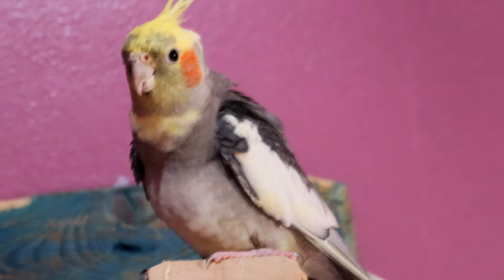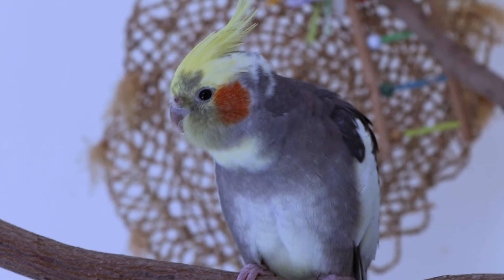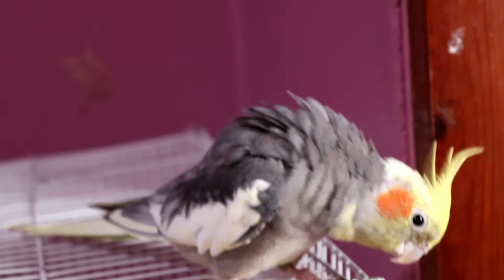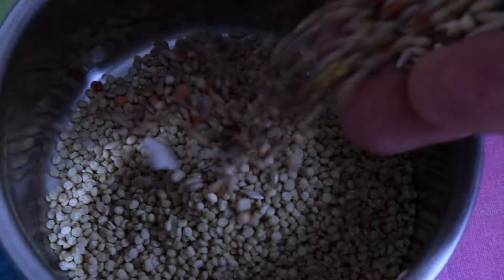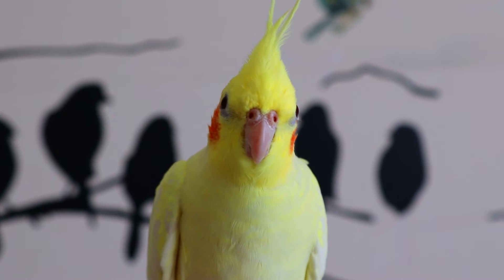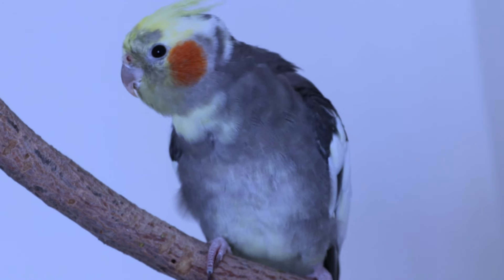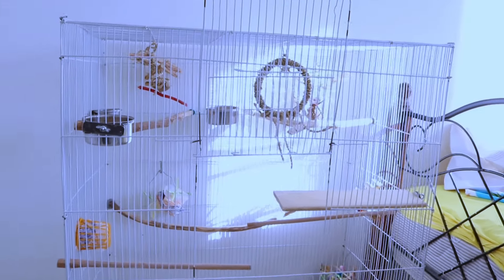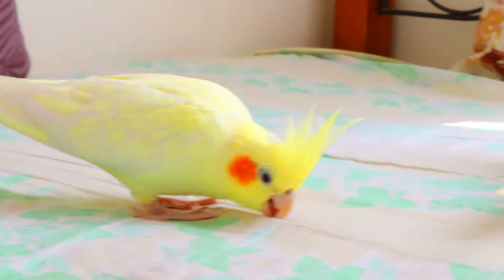How to be a Good Cockatiel Mama/Papa | Part 1: Understanding Your Cockatiel's Needs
Welcome to the ultimate guide on becoming the best Cockatiel parent! In Part 1 of our series, we dive deep into understanding your feathered friend's needs and creating a loving environment for them.

VIDEO DETAILS 👇

Camera: Canon 200D

My Cage

My Birds Pellets

My Birds Premium Seed Mix